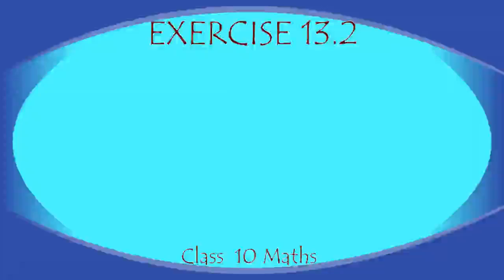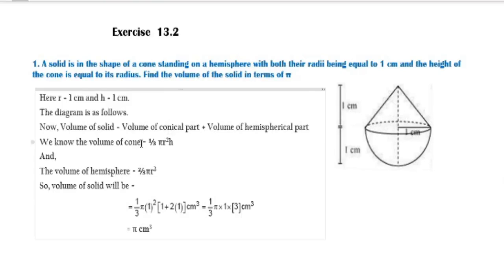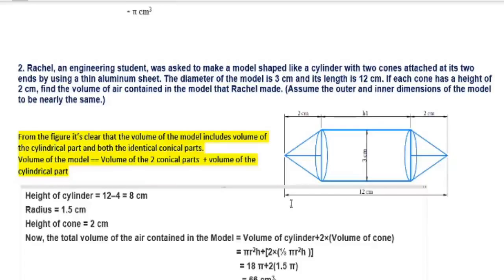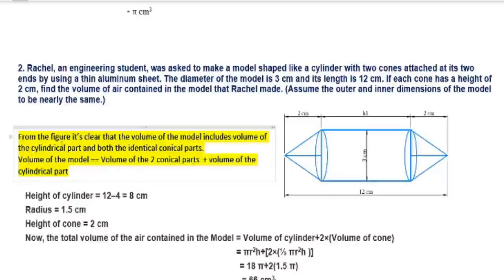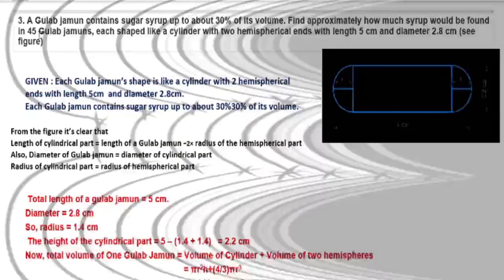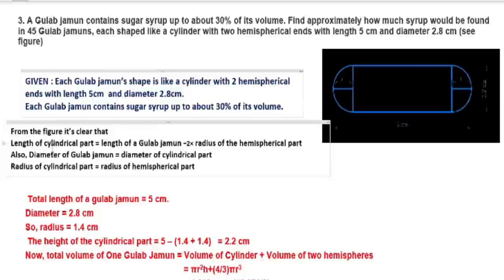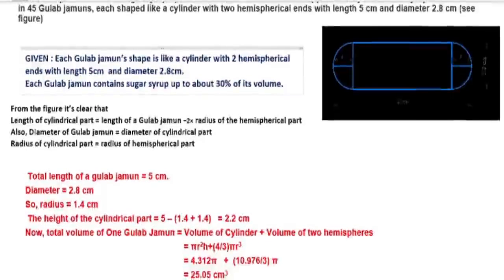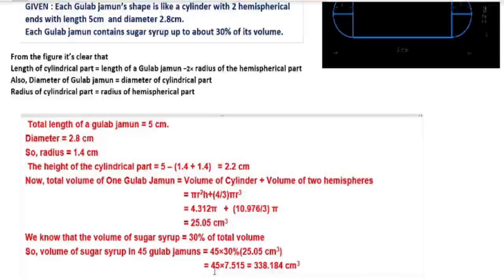Exercise 13 .2 Q1, 2 &3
Exercise 13.2 { NCERT Book}
Explanation  of Questions 1, 2 &3